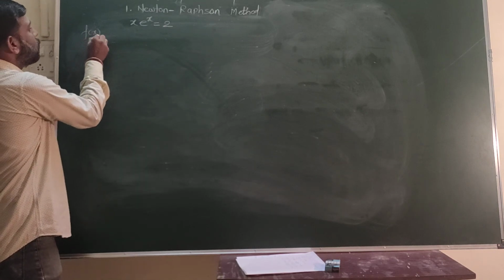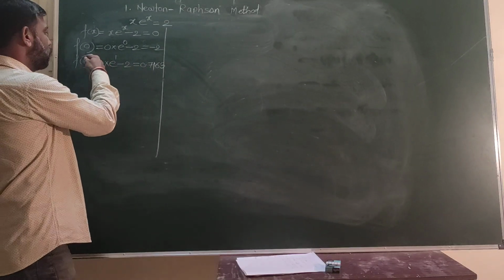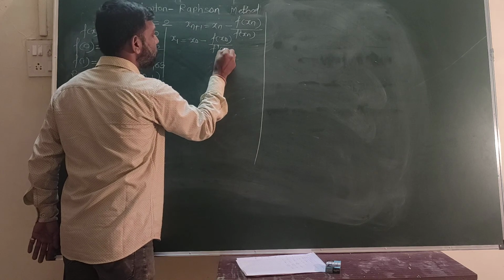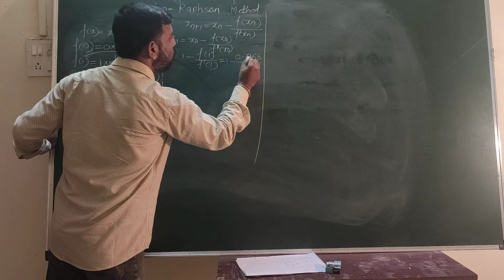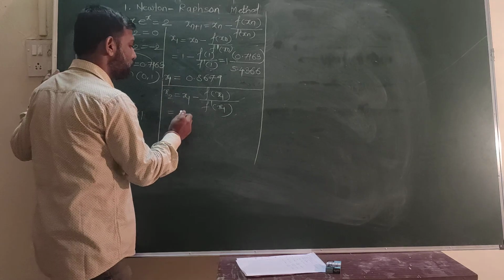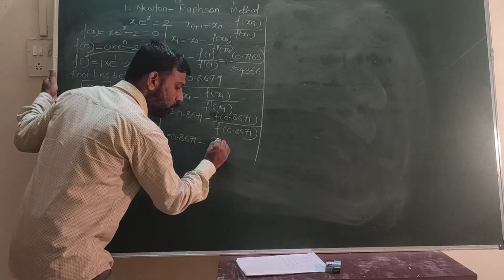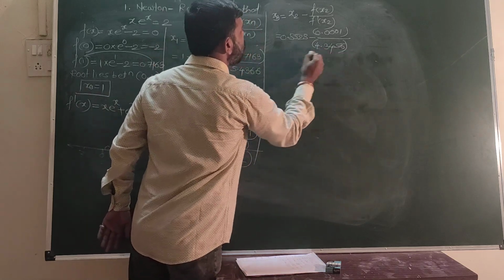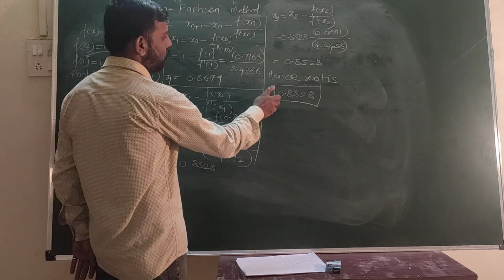Newton Raphson method Example 5